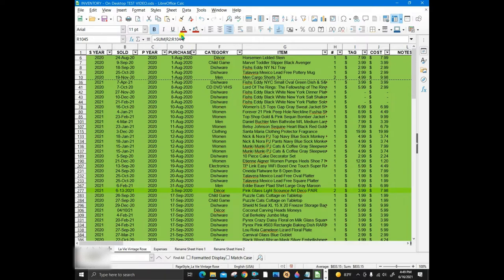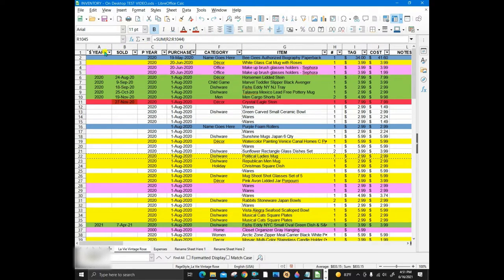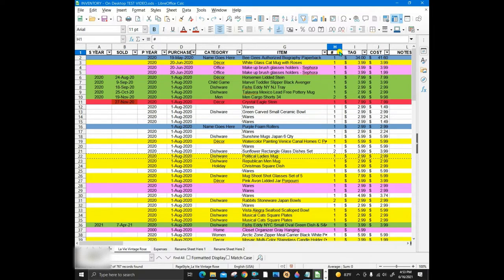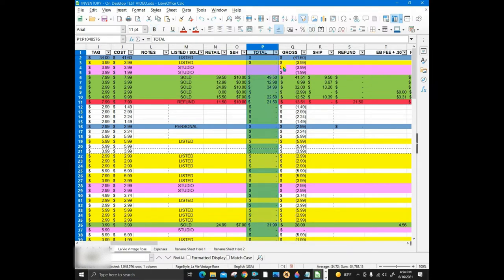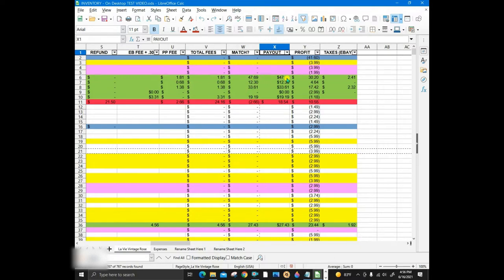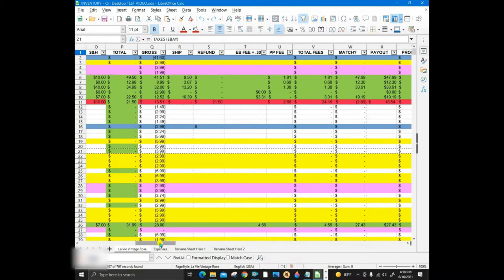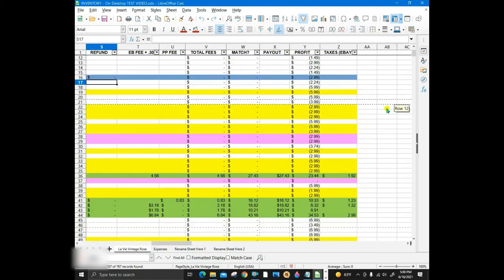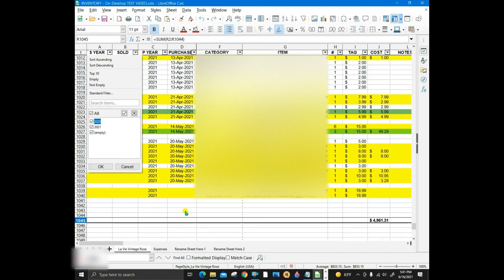Free Inventory Spreadsheet | How To Filter & Sort Spreadsheet Data | Open Source Libre Office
Track all your inventory for your small business with this free open source software Libre Office.  It works just like Microsoft Excel.  If you have any questions about this spreadsheet, and using Excel or Libre, add them to the comments below!

I have been on Ebay since 2001, and a top rated Ebay seller since 2010.  During the pandemic, I was looking for another side hustle from home.  Since October 2020, I started flipping items found at local thrift stores, and Goodwill.  I didn't get everything priced just right, but this has been a fun and profitable venture!  Good for the environment, unique items find a happy home, and less garbage in the landfills.